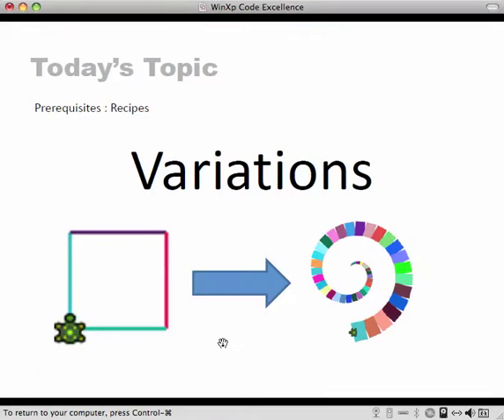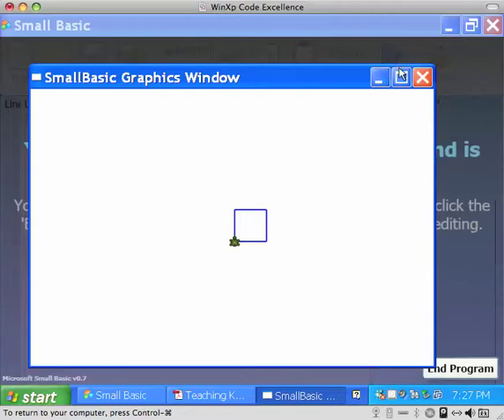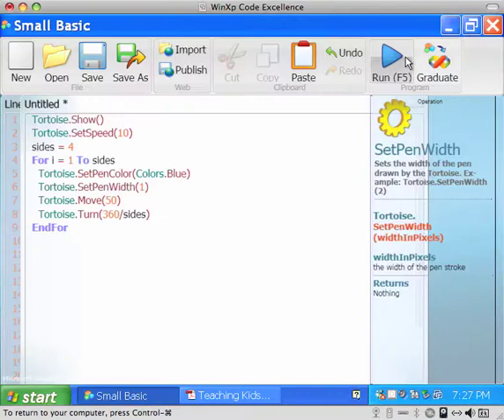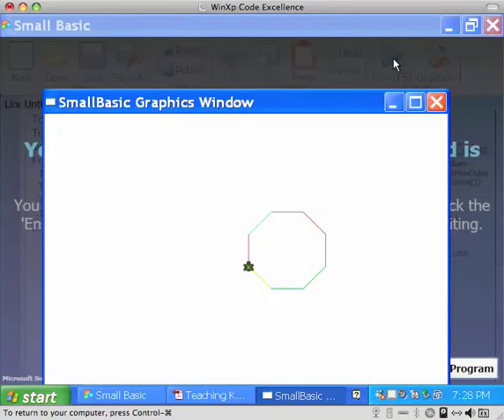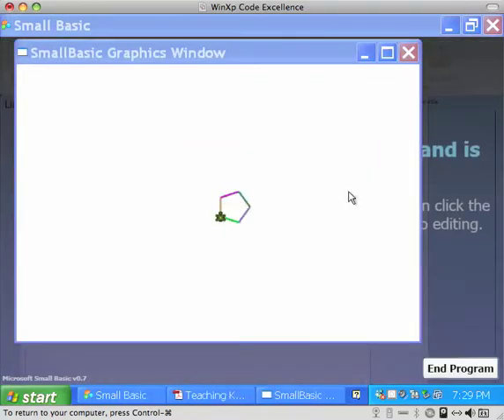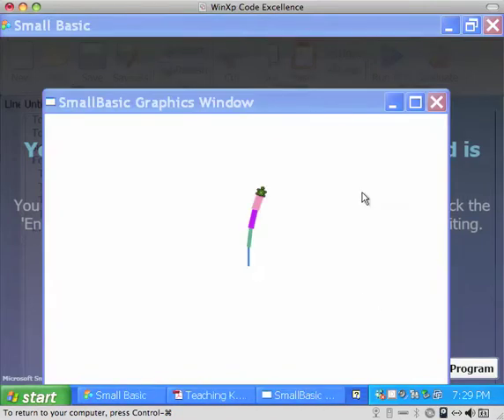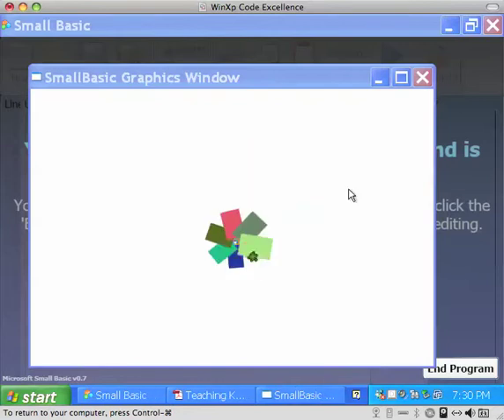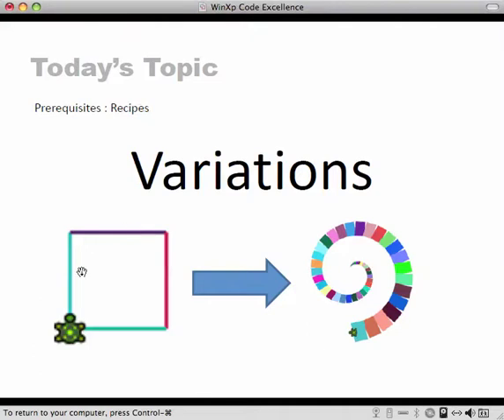SmallBasic Variations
Lynn Langit & Llewellyn Falco guide you thru a variety of variations to the simple square Recipe.